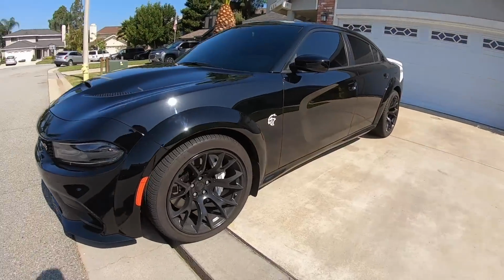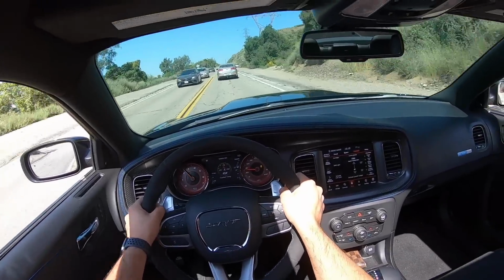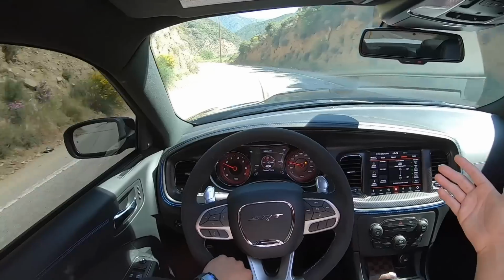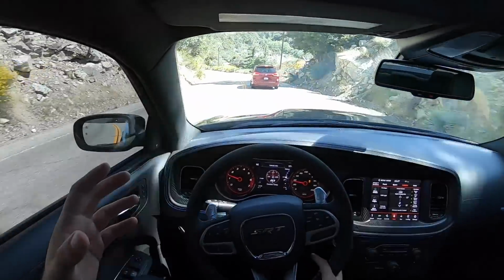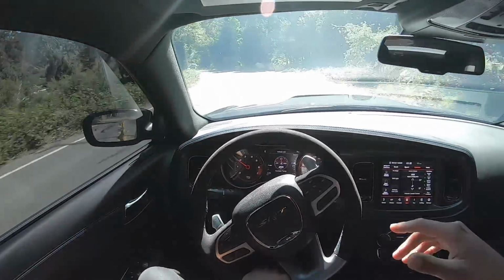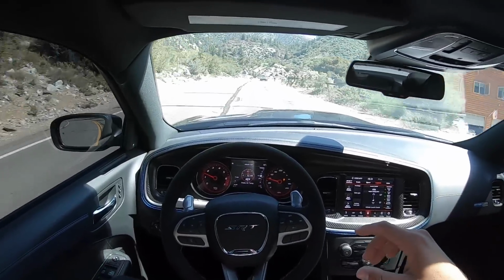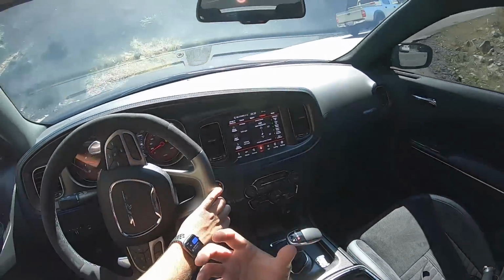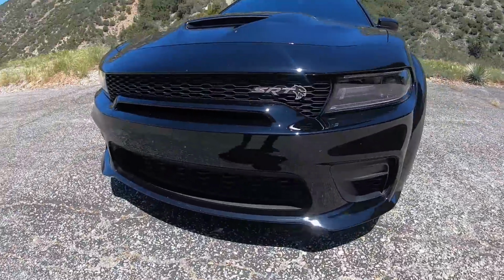How to get a HELLCAT to 1000 HORSEPOWER!!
What's up guys, thanks for tuning in to another video! Today we talk about what performance mods I plan on doing to the Hellcat Widebody Daytona to get the power into the 4 digits!